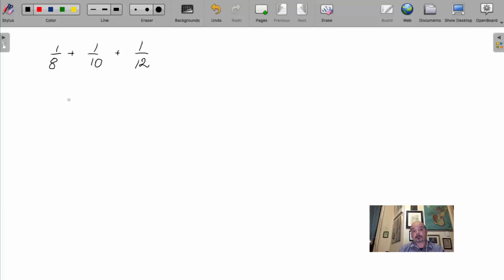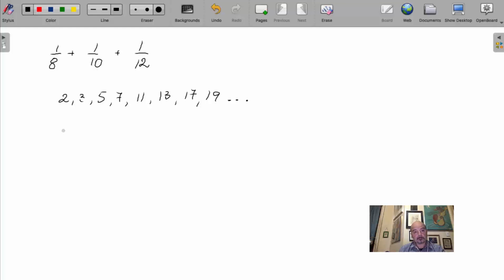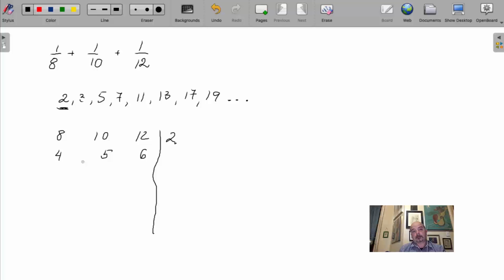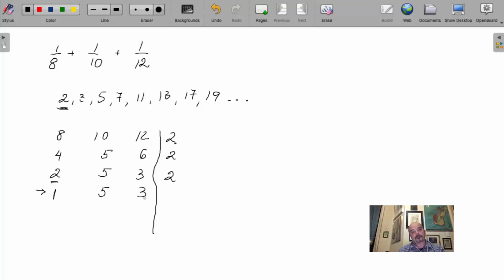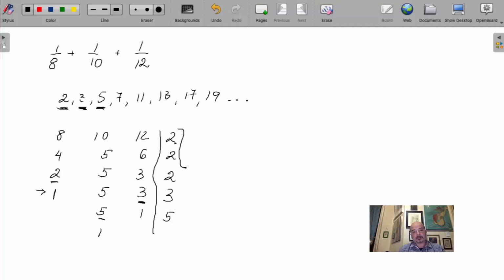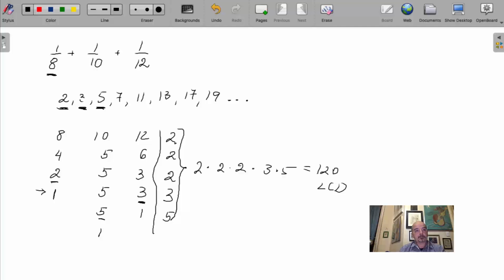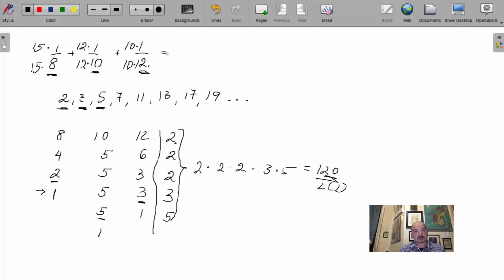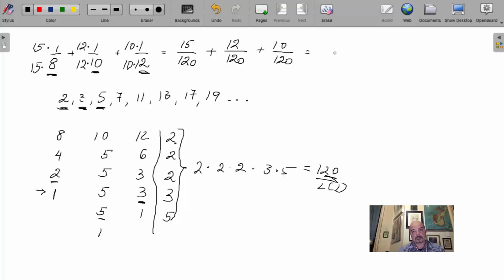How to find the LCD